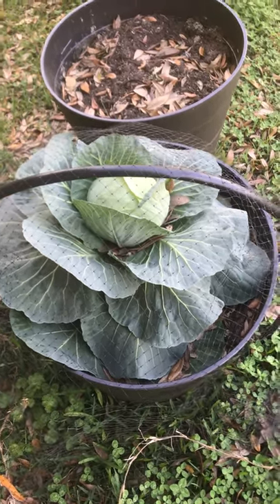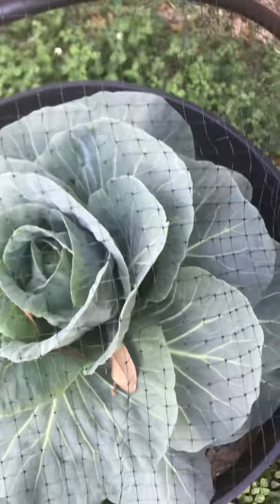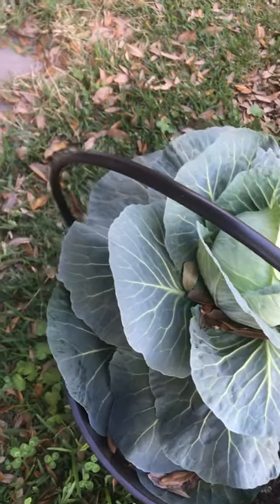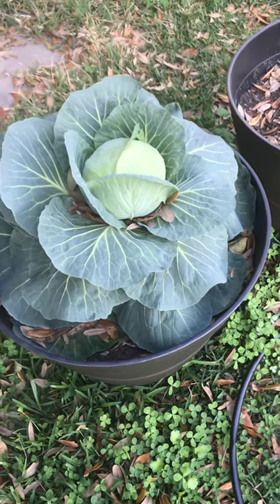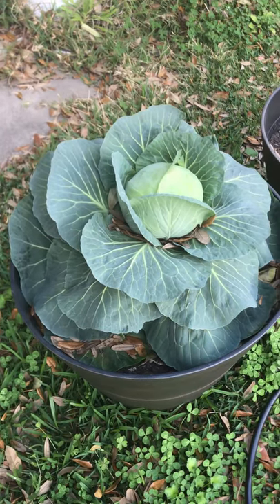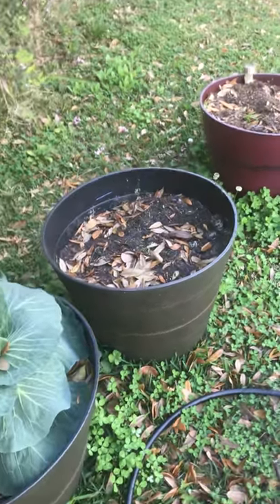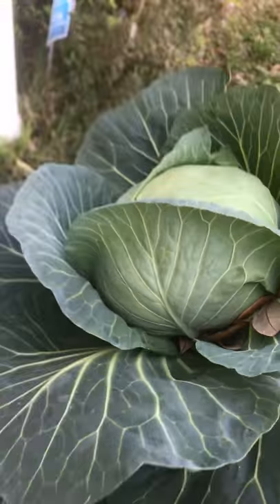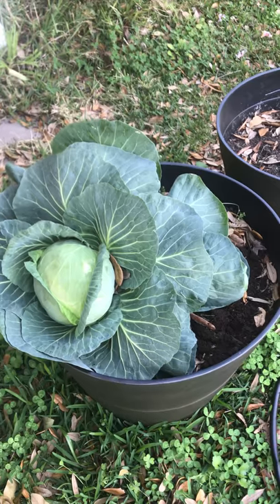Cabbage and Harvesting and Squirrel Protection System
Cabbage Harvesting, Squirrel, Webbing